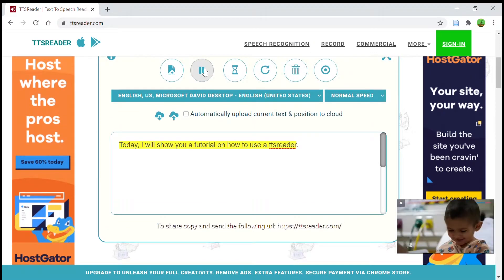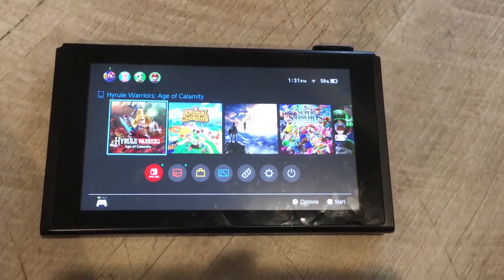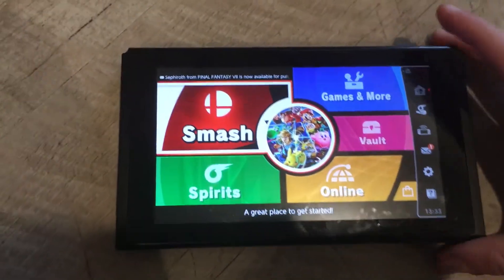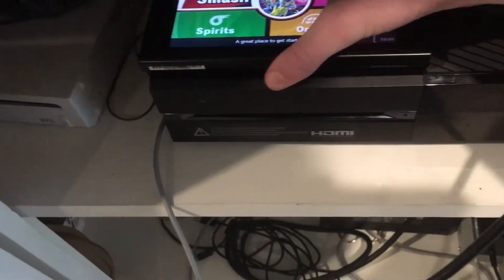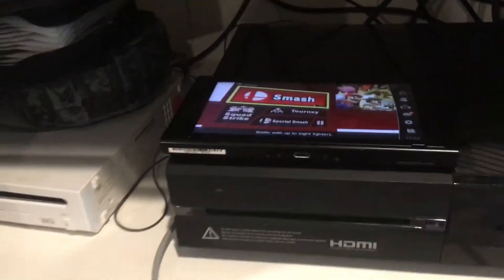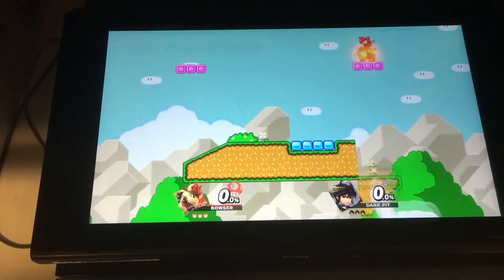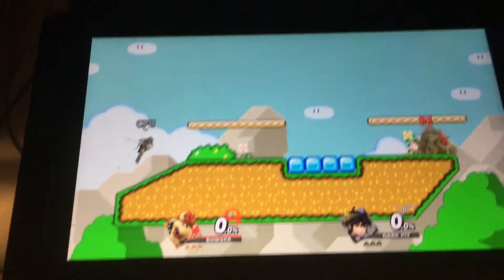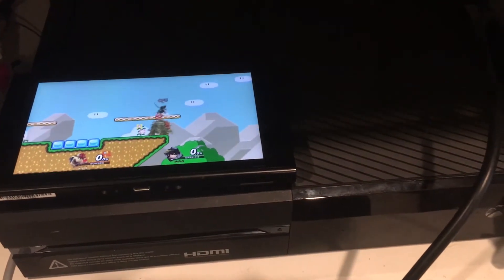How to Play Smash Bros. on Other Consoles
Ok, if you didn't understand, this was a joke, if you actually searched this to find a tutorial, what the heck were you thinking.